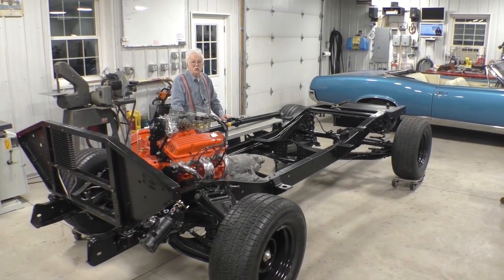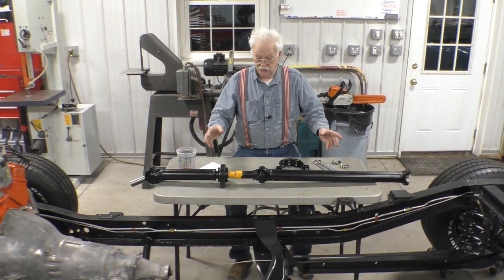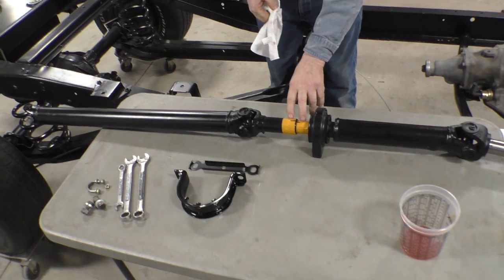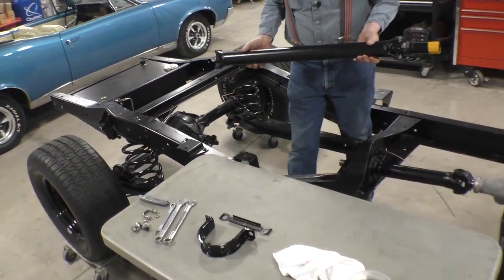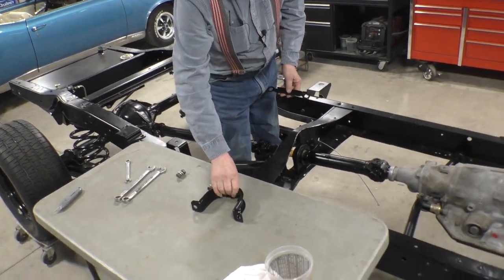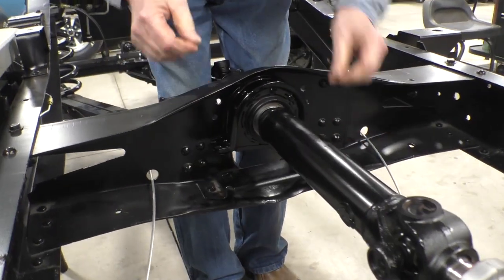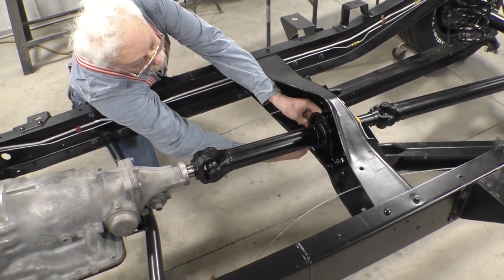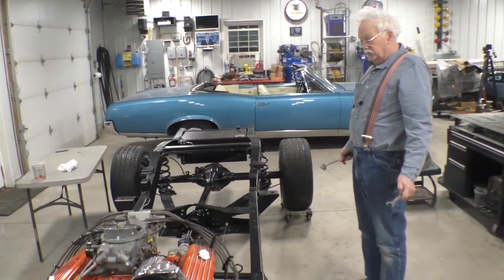1964 C10 Pickup Two Piece Drive Shaft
In this video we install the two piece drive shaft into the C-10